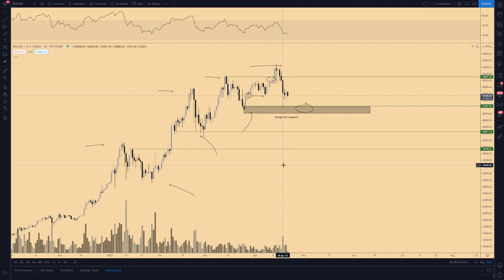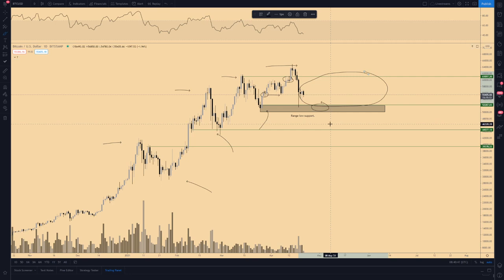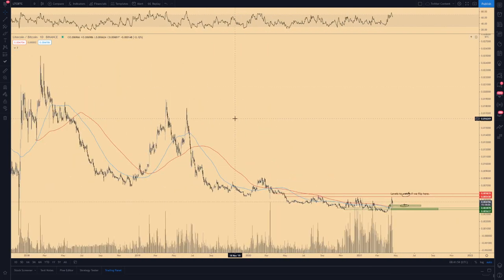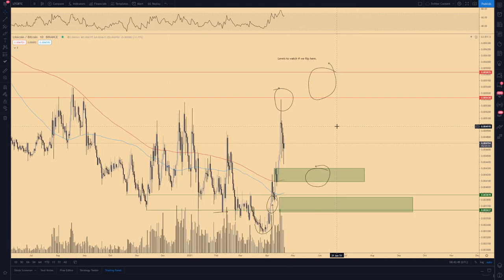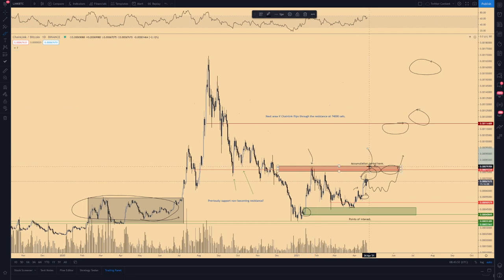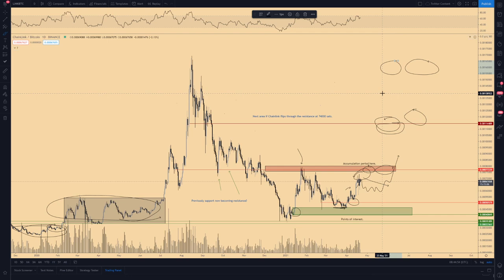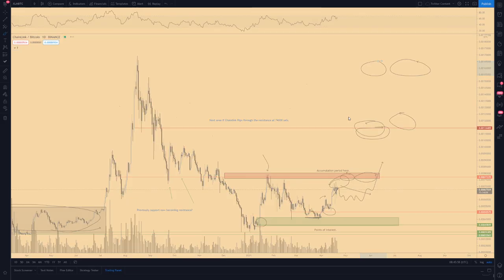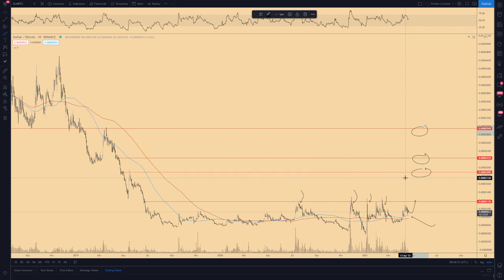🚀 TOP 3 LARGE CAP CRYPTO COINS TO WATCH 👀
In this video I'm going to discuss my top 3 large cp cryptocurrencies that I'm watching right now. Are you invested in any of those? Are there other large caps that you are keeping an eye on?

0:00 Intro
1:08 BTC/USD
2:57 Coin 1
4:21 Coin 2
6:53 Coin 3

Where do I buy my Bitcoin and crypto? My primary exchange is Bitvavo.